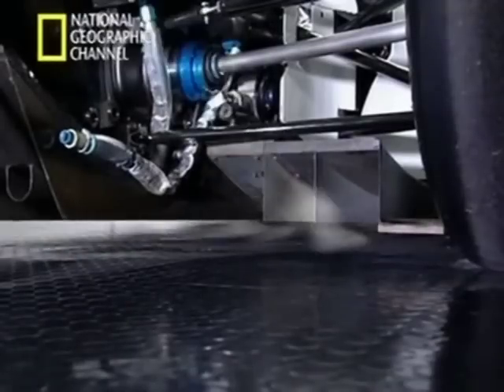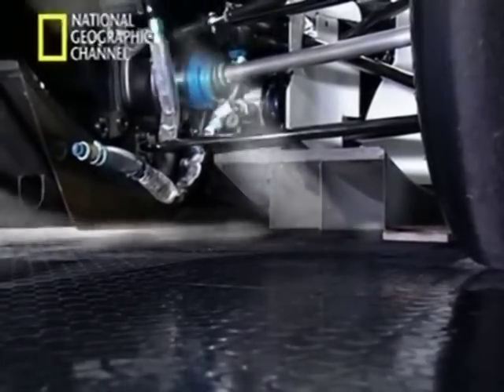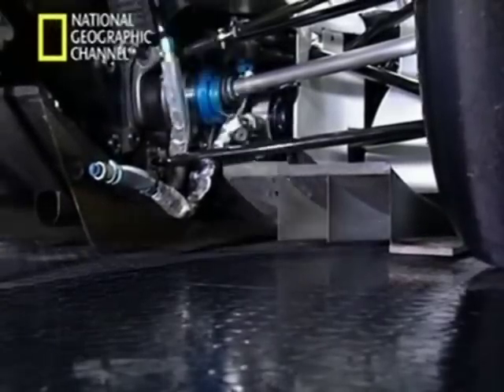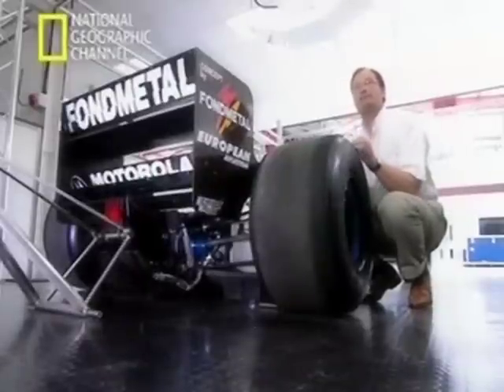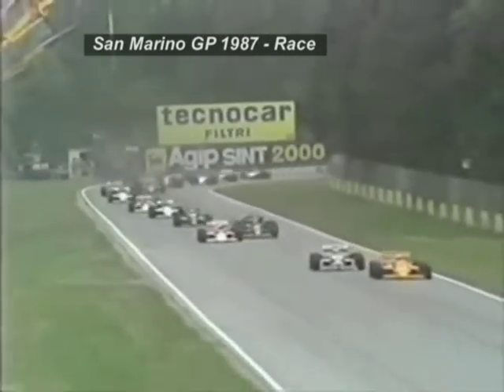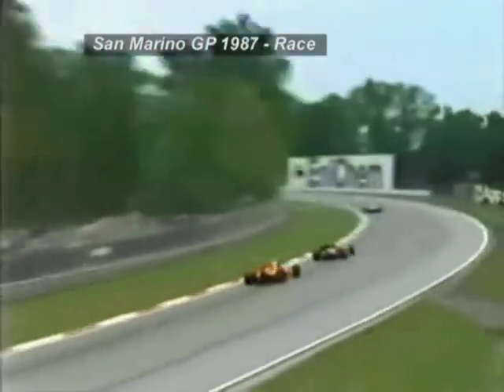4/5 the death of Ayrton Senna - what Natgeo did not tell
this video explains the topics that NatGeo did not touch